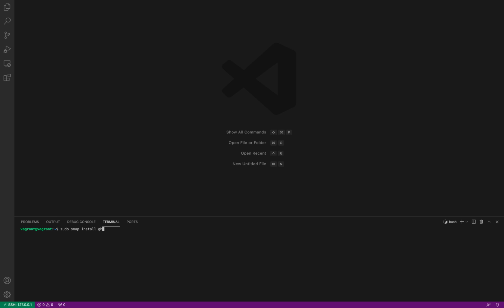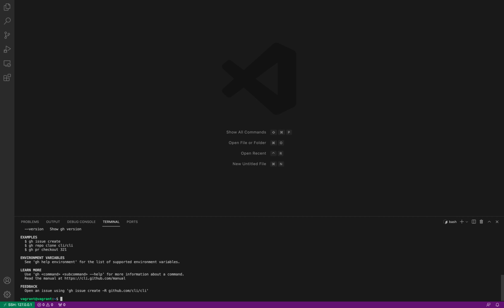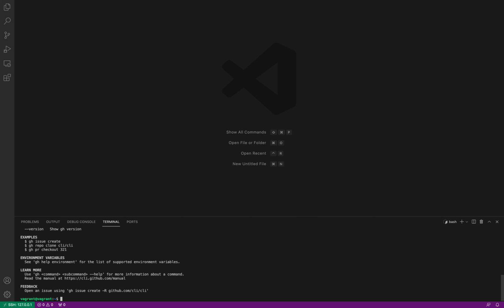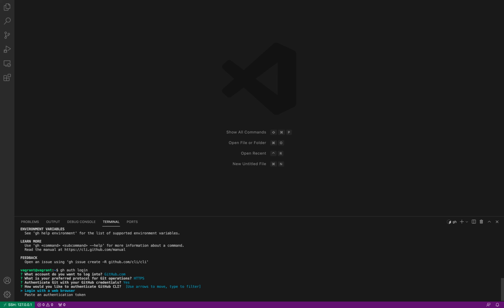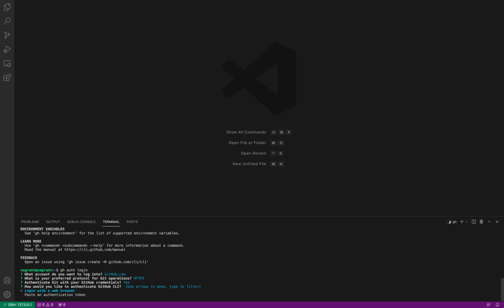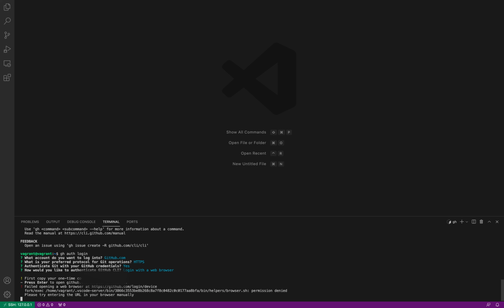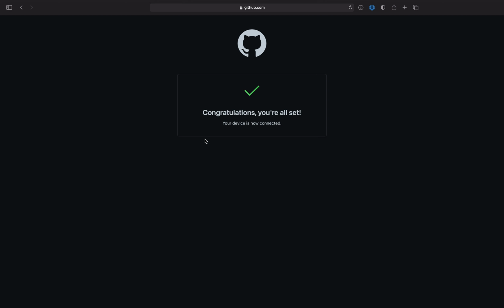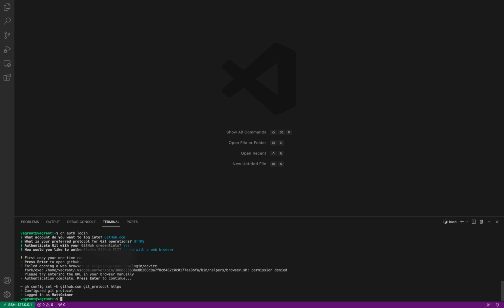Git Setup Tutorial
*IMPORTANT*: For those of you in CS 196 (not in CS128/CS128H), follow the steps under "Setting up Git" to set up your environment

A quick demonstration on setting up GitHub login access for your computer.